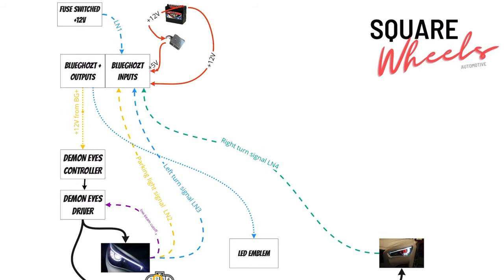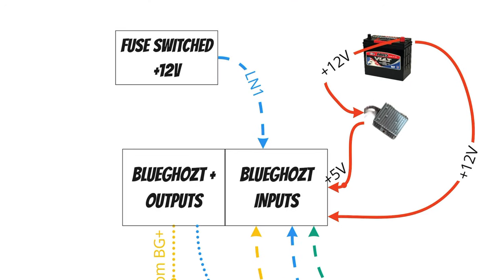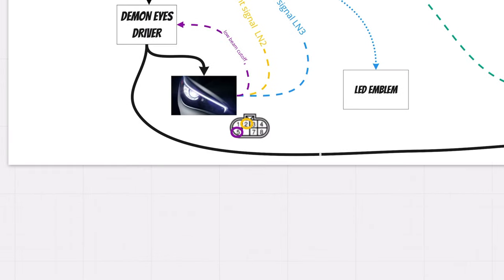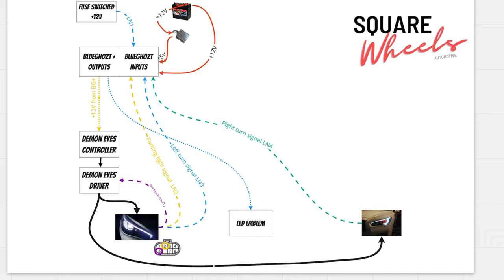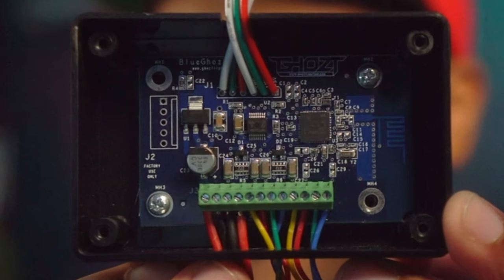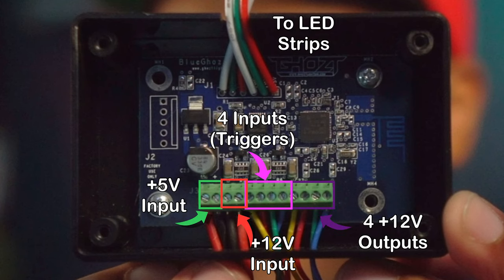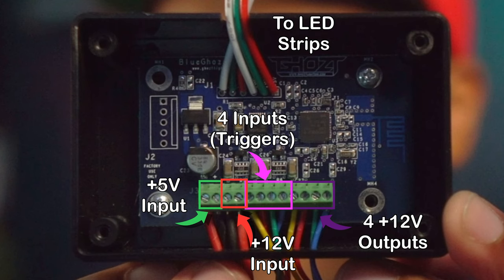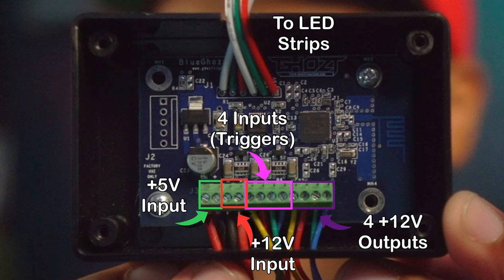Customize your Q50 headlights: Demon eyes, Etched lenses & Blueghozt PLUS custom animations (PART 3)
Finally completed the retrofit on the headlights of my Infiniti Q 50. In this video I share the process of installing the blue ghost controller, demon eyes, and etched lenses, and the components and wiring that enable custom welcome & exit animations as well as sequential turn signals!

THIS IS PART 3!!! If you need info on getting the headlights out and disassembling, start at PART 1:

Etched lenses available on my site too

Whenever I say 'tap a signal,' chances are I'm using one of these:

Diode Dynamic Demon Eyes Controller:

JST Connectors:

Chapters:
0:00 - Intro
3:09 - BlueGhozt Overview & Wiring guide
4:55 - Wiring Diagram for the whole project!
8:37 - BlueGhozt Triggers (Engine On, Parking Lights & Turn Signals)
10:45 - Installing Etched Lenses
14:06 - Wiring & Installing Demon Eyes
18:57 - Positioning in car/engine bay